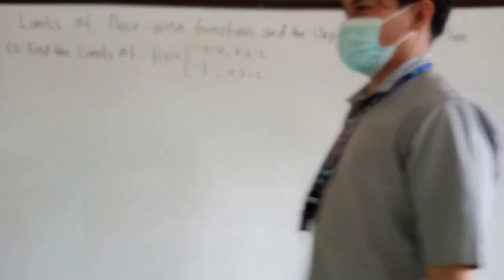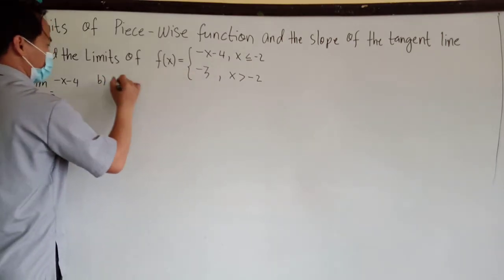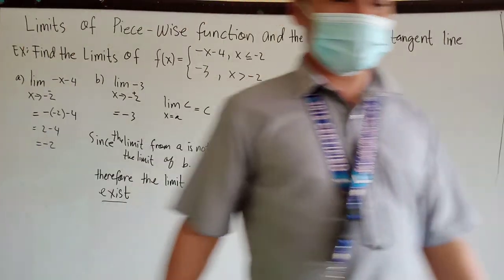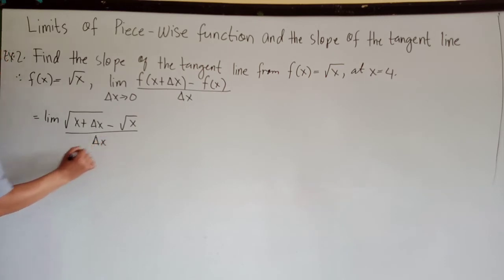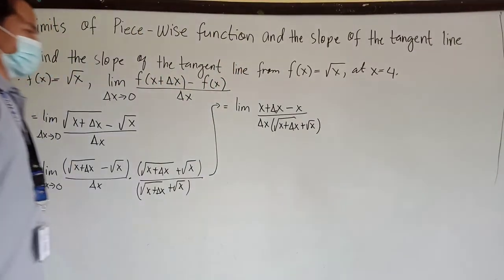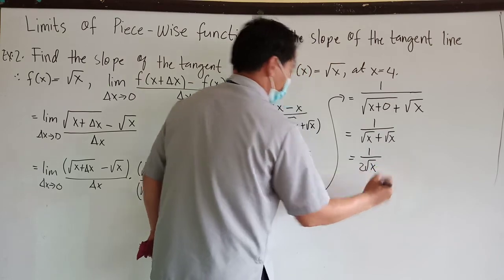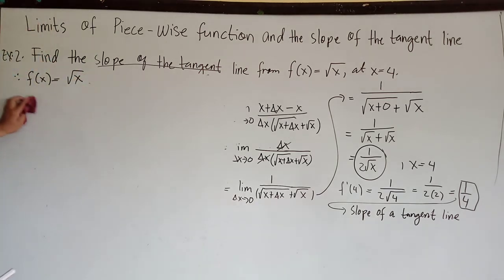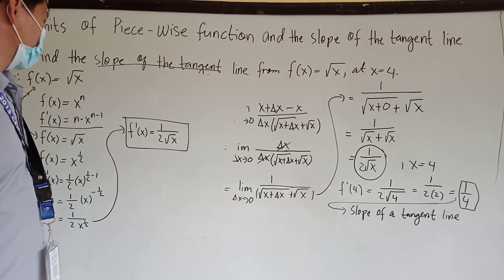limits of piece wise function and the slope of tangent line